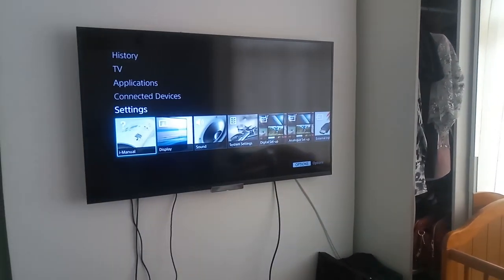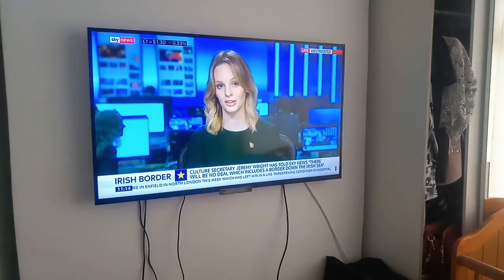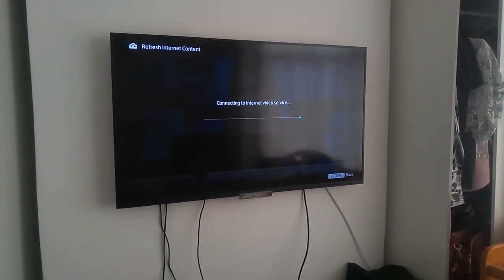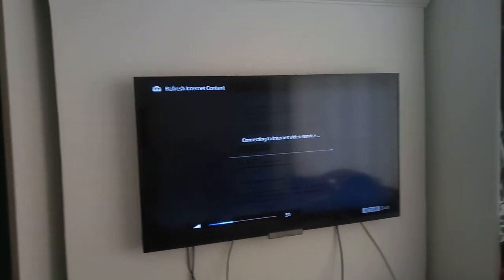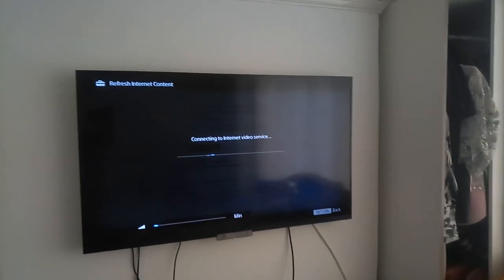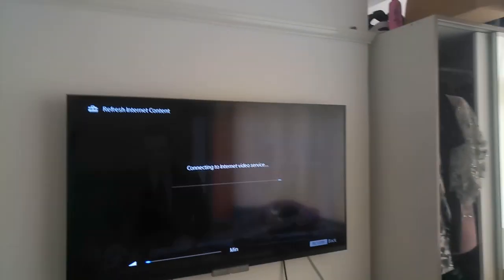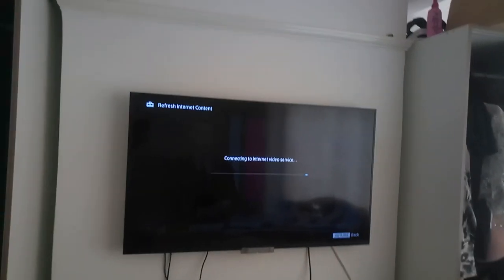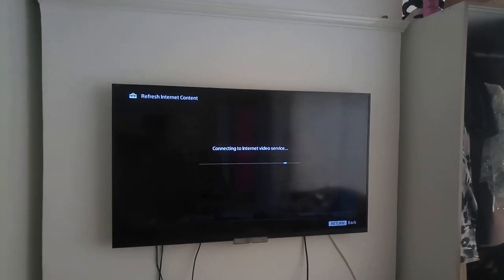Sony smart TV network connection problems - SOLVED